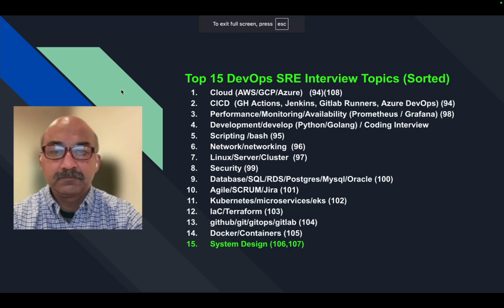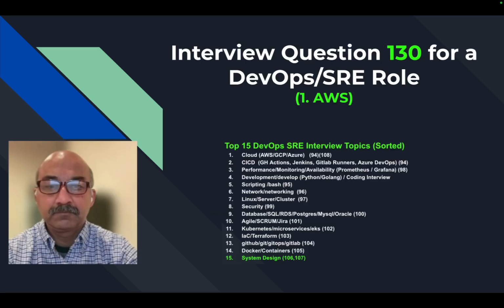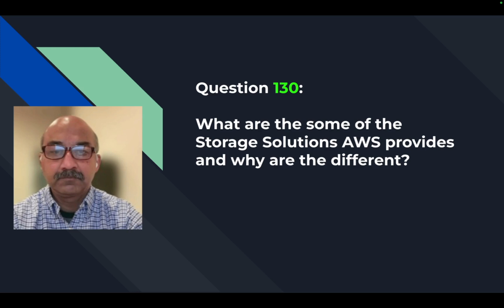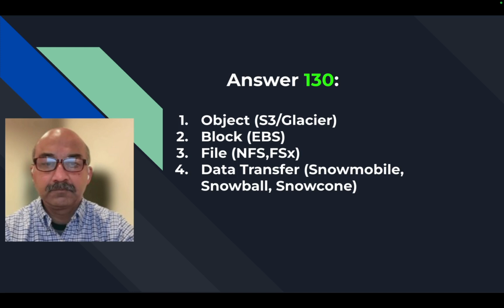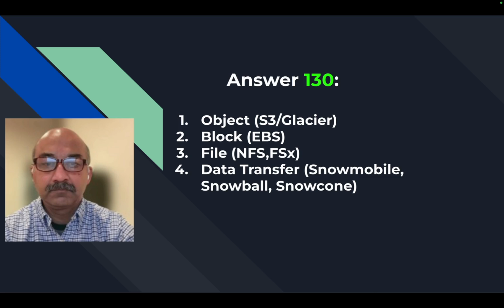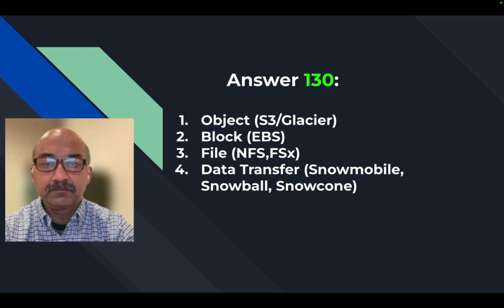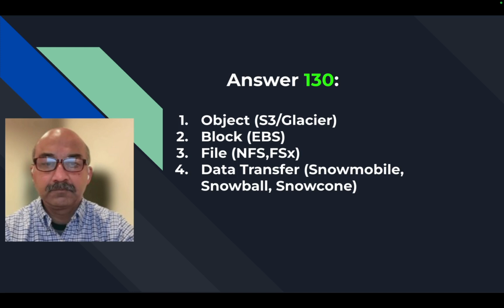DevOps SRE Interview Question 130 Why AWS Has Many Storage Solutions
Answer 130:

Object (S3/Glacier)
Block (EBS)
File (NFS,FSx)
Data Transfer (Snowmobile, Snowball, Snowcone)